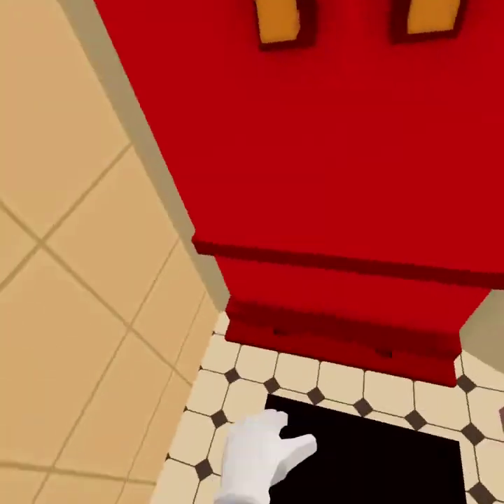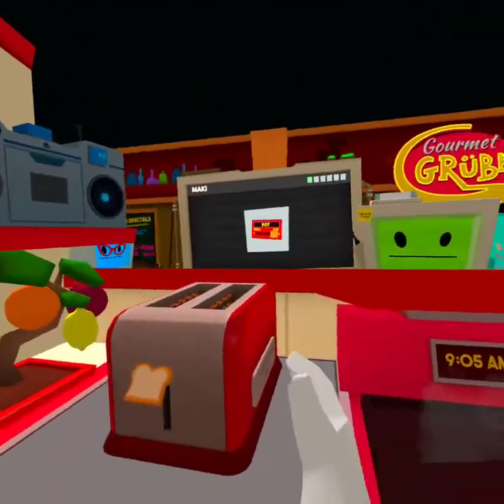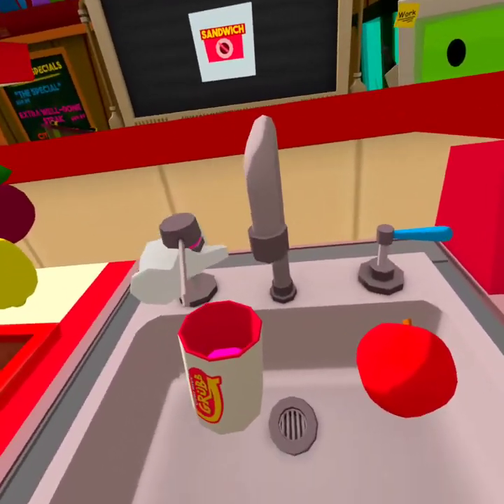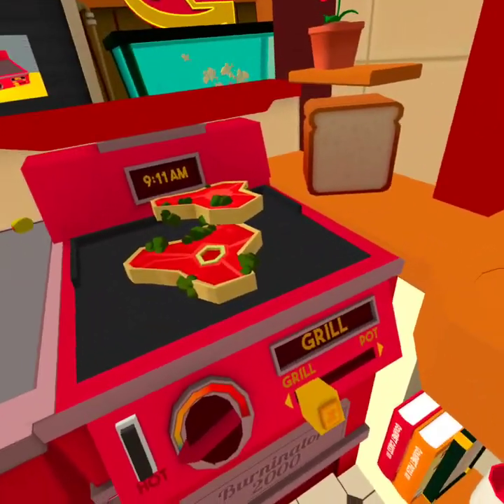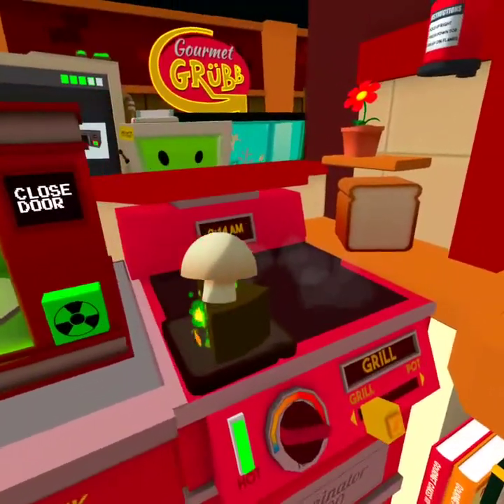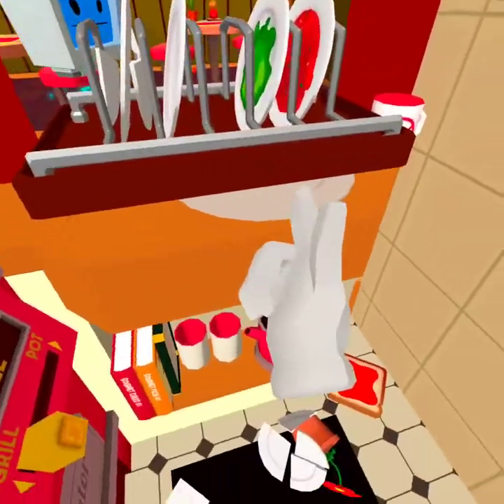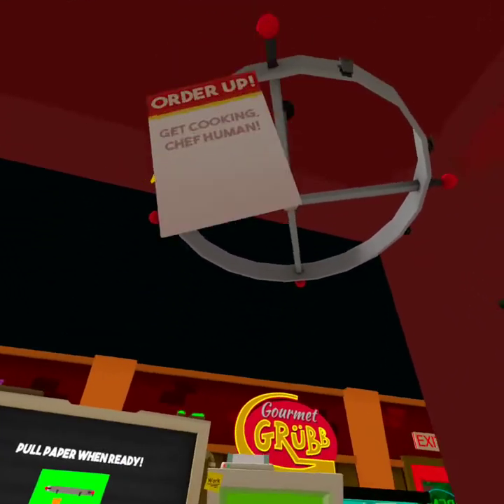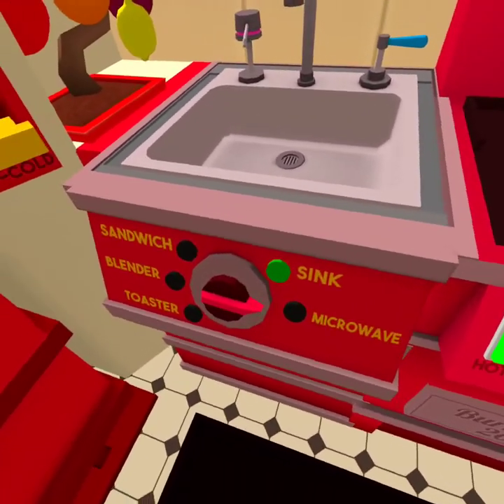Playing job simulator chef.